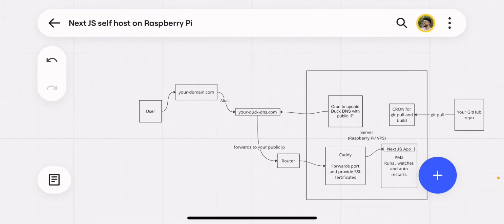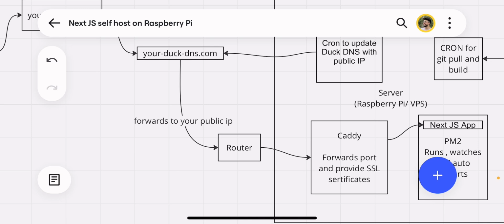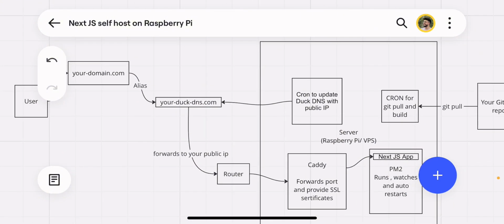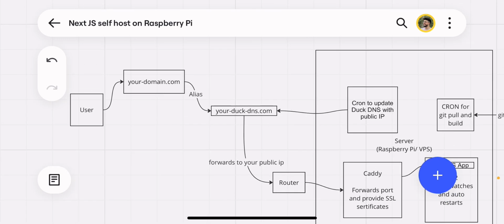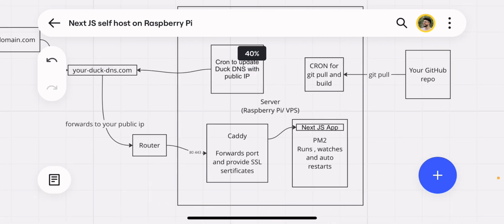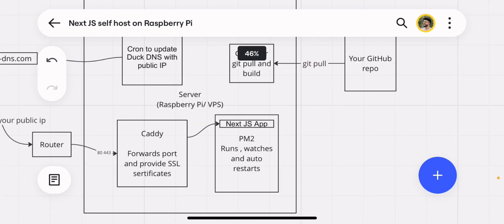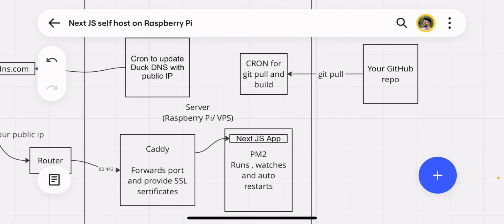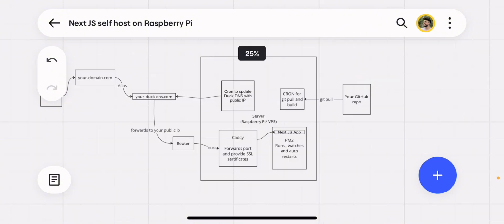How I self host my Next.js website on a raspberry pi with continuous deploys (will work for VPS)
I thought this vid might be helpful as it took me a while to figure these things out :)

For a VPS you won’t need the duck dns as you should have a static public IP.

I needed to upgrade to Next version 15 because 14 wouldn’t build on my pi as it has a 32 bit OS and certain packages were not installing.

Caddy isn't running in a docker container. I just did the usual install,

HTTP port is 80

I’d also recommend setting up port forwarding on your router so that you can ssh into your pi from any where to resolve any issues you might have.

This video by web dev Cody explains some of this stuff much better

Let me know any questions

This is my first coding video :)

Sorry for low quality xoxo